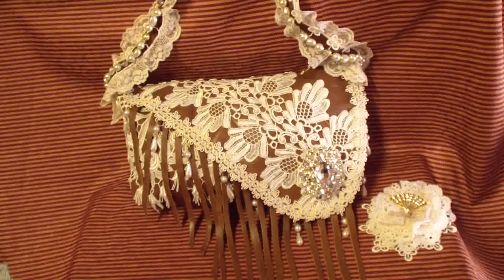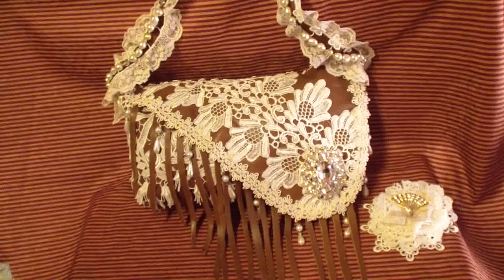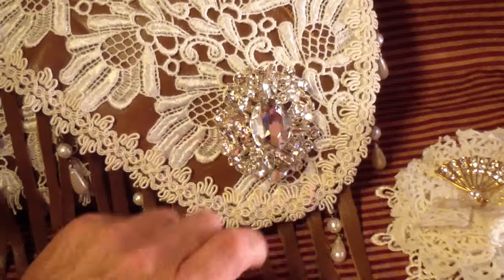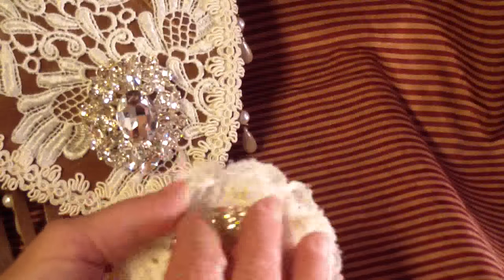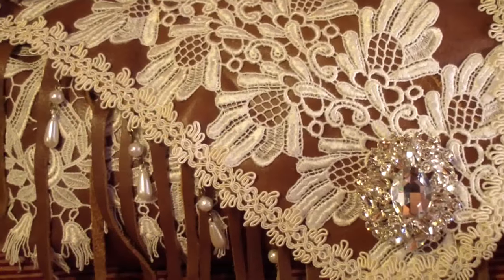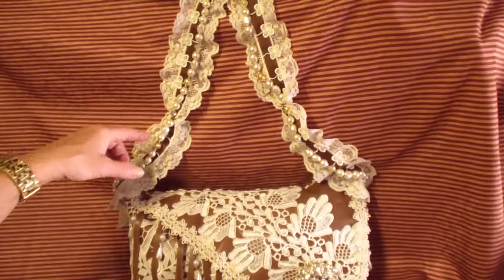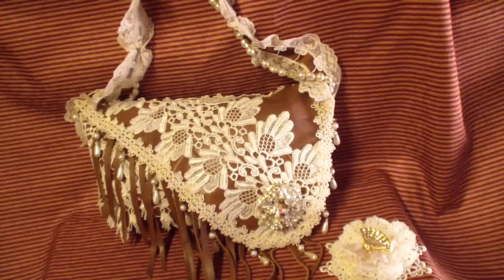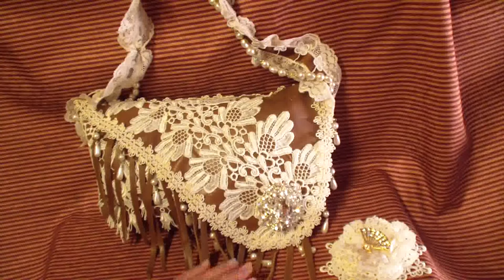Leather & Lace Handbag - DT project for Tresors De Luxe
Here's  a new design I created using the elegant laces and embellishments from Tresors De Luxe.  You can find the gorgeous products I used and much more online:

Rhonda Lee